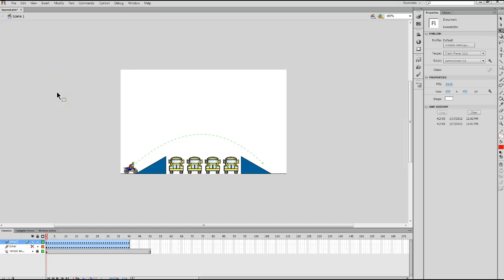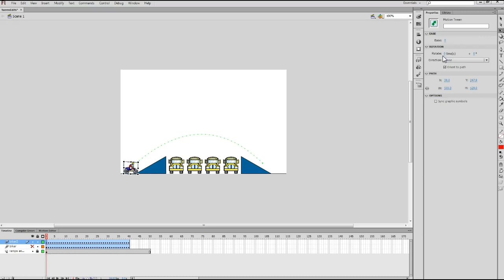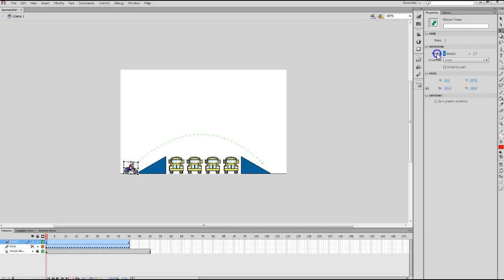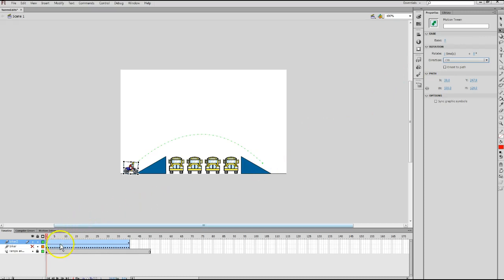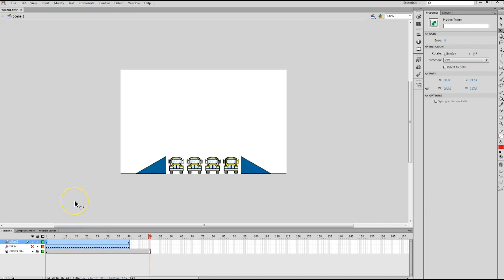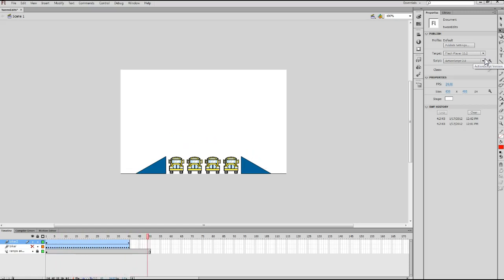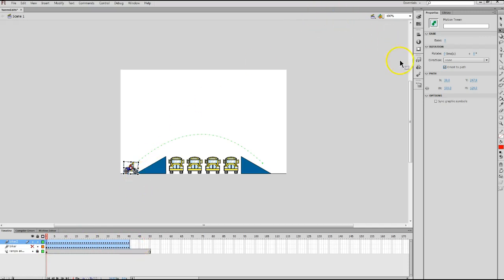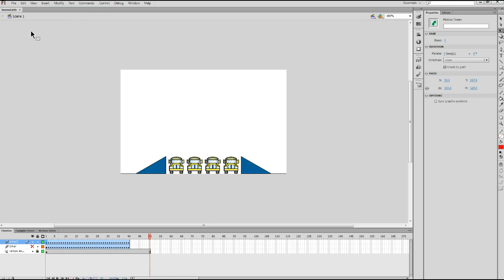Rotate an Object in Adobe Flash CS6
This video demonstrates how to rotate an object in Adobe Flash CS6.